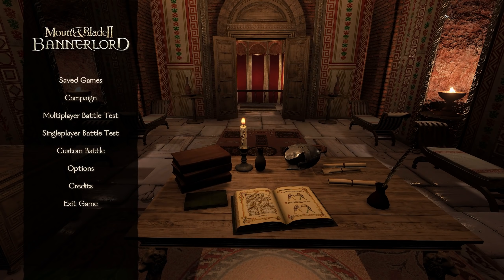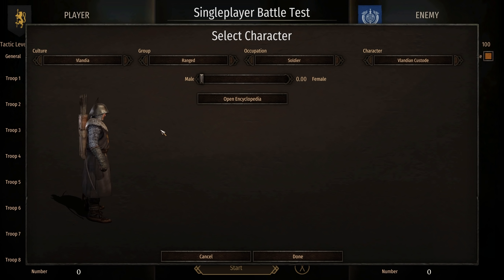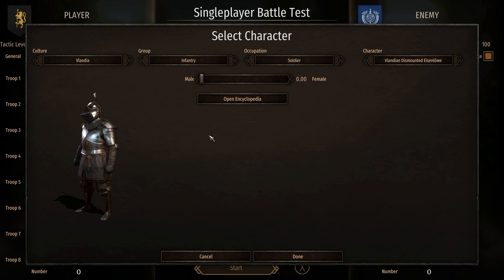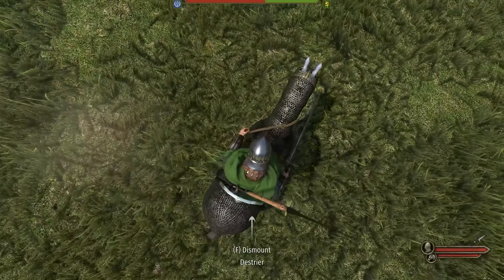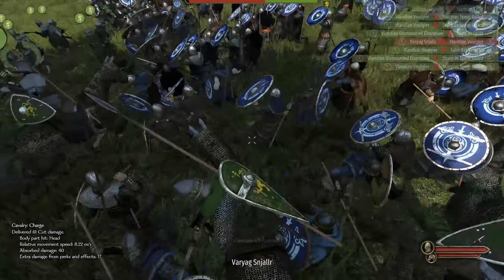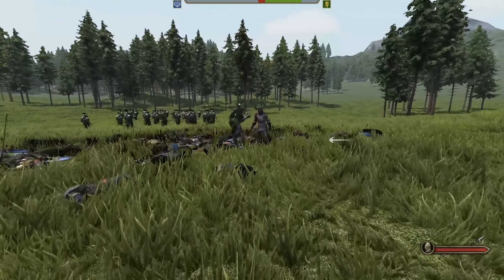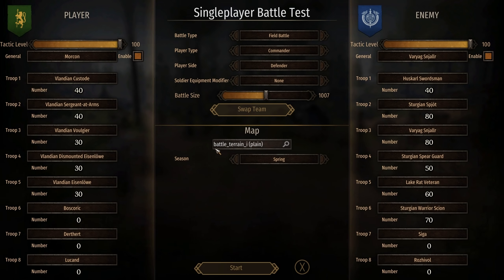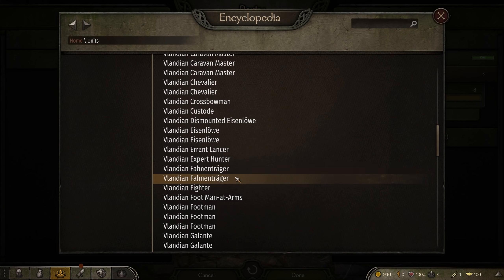NEW MEDEIVAL CUSTOM TROOPS MOD - Mount & Blade II Bannerlord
Welcome back to Mount & Blade II Bannerlord as I take a look at an amazing mod overhaul sub-mod called Reskin Rearm (More Troops Mod). This mod adds in 5 brand new medieval units on top of all the other more troops units.

NEW MEDIEVAL CUSTOM TROOPS MOD - Mount & Blade II Bannerlord